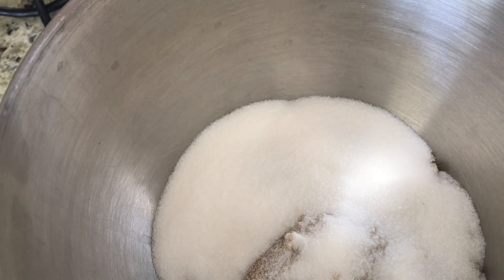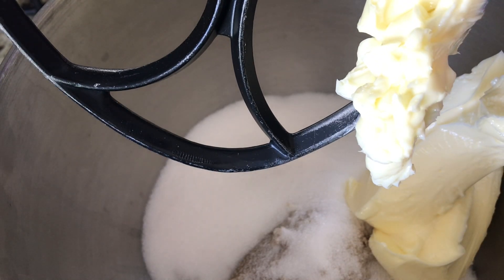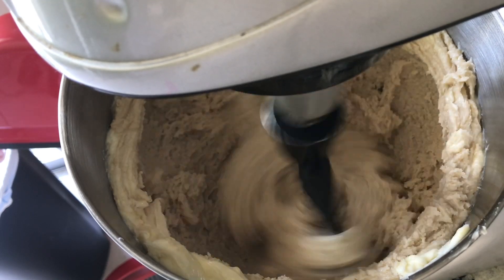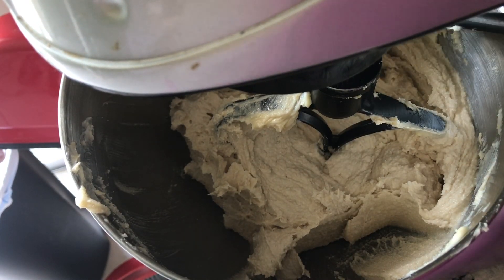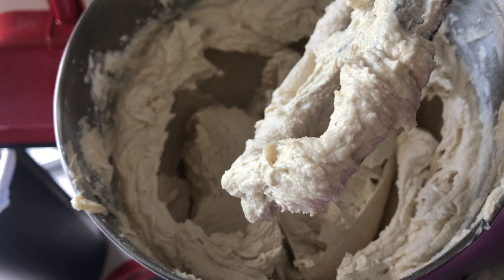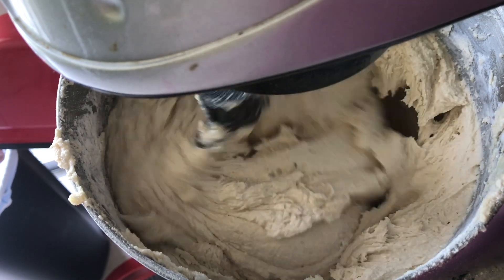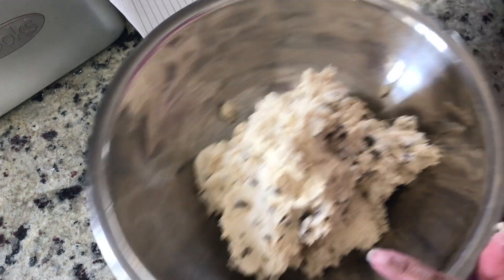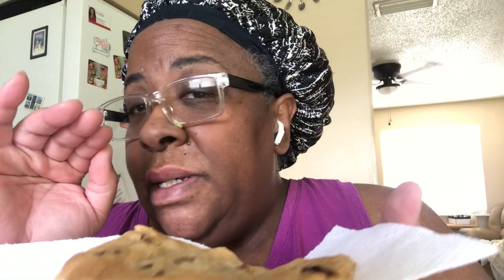Chocolate Chip Cookies Bonnet Baking Season 2 episode3#officialjamia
Heyyyy my Officials!! Let’s make some cookies!! Bonnet Baking season 2 is back!

Here’s what you will need:
My recipe is doubled. Feel free to decrease your recipe!

4 1/2 all purpose flour
2 tsp salt
2 tsp baking soda
1 1/2  cups sugar
1 1/2 cups brown sugar
4 sticks of butter
4 eggs
Vanilla
Chocolate chips
Pecans or anything else you want in it!

Bake on 375 for 10-15 until golden brown
Side note I added a pan of water at the bottom of the oven